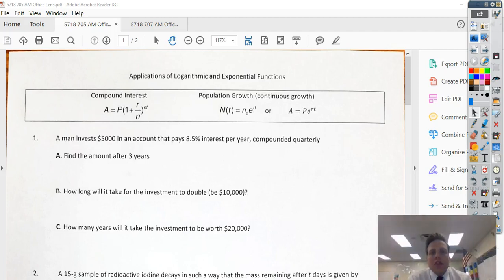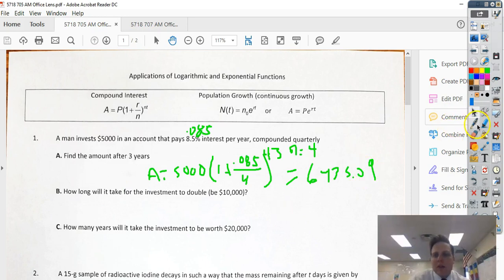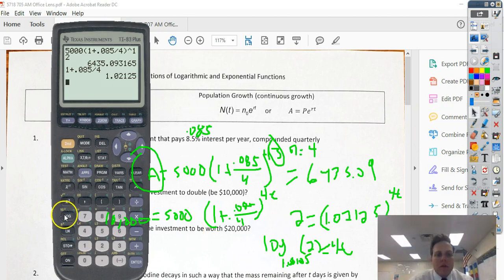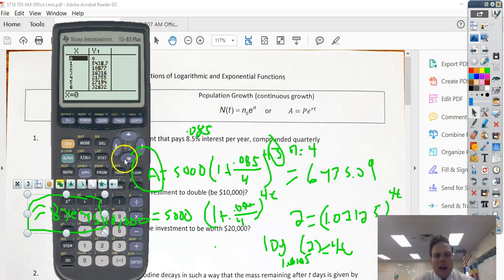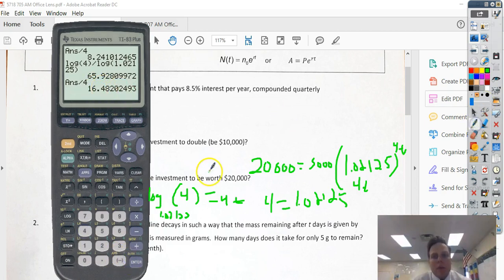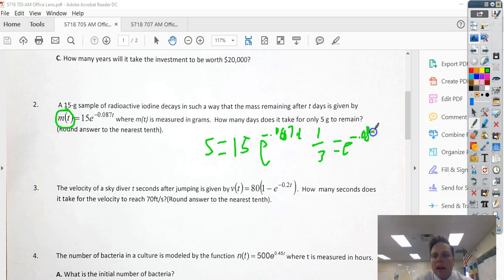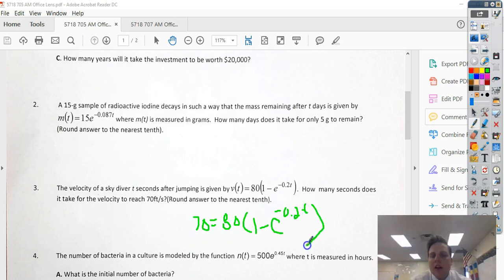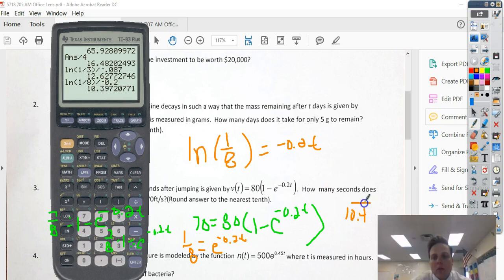Application of Logarithms